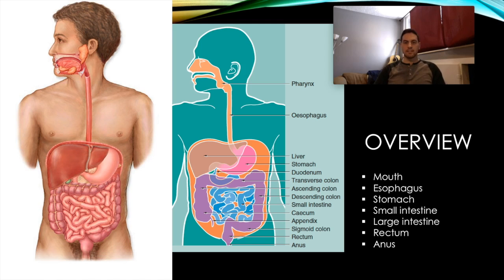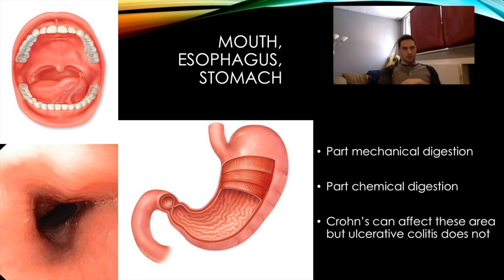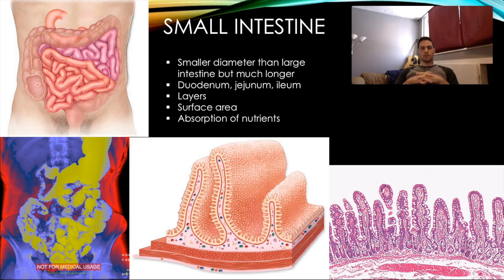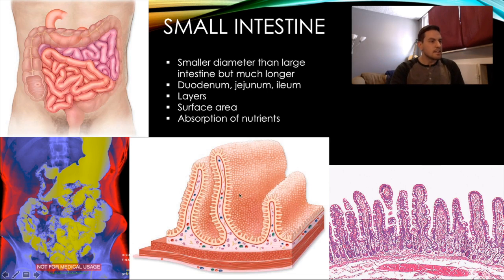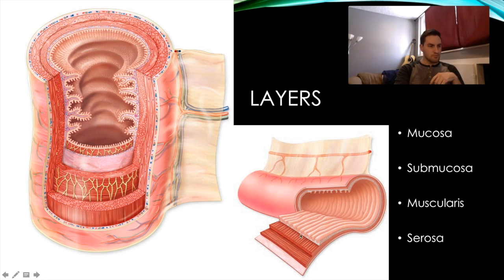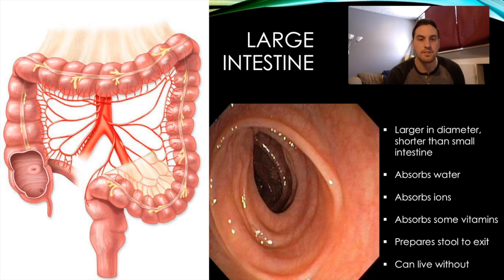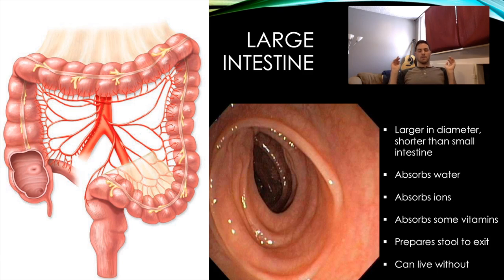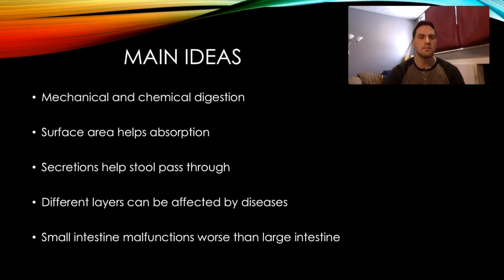What is the Gastrointestinal Tract?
Recently diagnosed with IBD?  Did your doctor explain what is happening in your body?  Here is some background information about your digestive system that will help you understand your diagnosis better.

Pictures and diagrams were taken from:
McKinley, Michael P., and Valerie Dean. O'Loughlin. "26." Human Anatomy. 3rd ed. New York: McGraw-Hill, 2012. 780. Print.

Young, Barbara, Geraldine O'Dowd, and Phillip Woodford. "14: Gastrointestinal Tract." Wheater's Functional Histology: A Text and Colour Atlas. 6th ed. Philadelphia: Elsevier Churchill Livingstone, 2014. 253. Print.